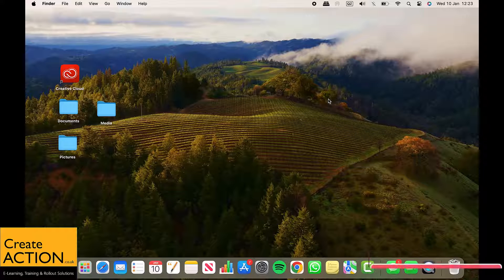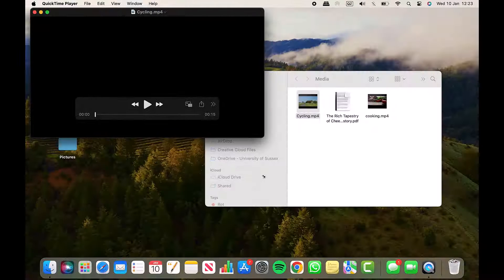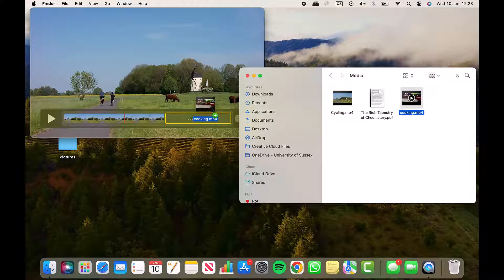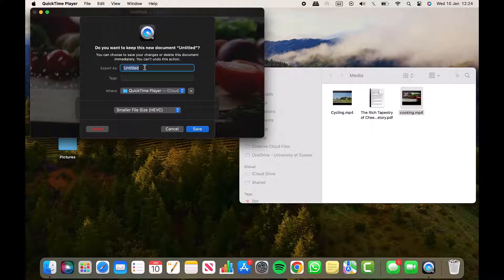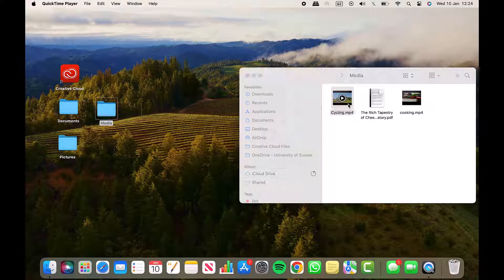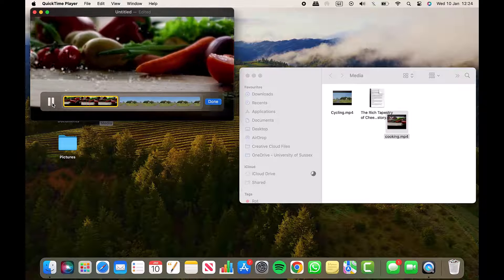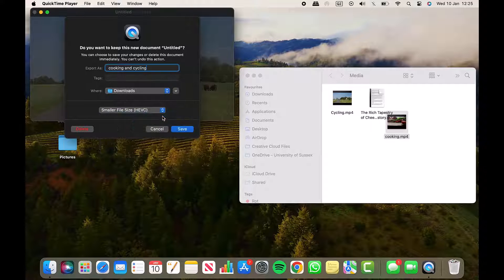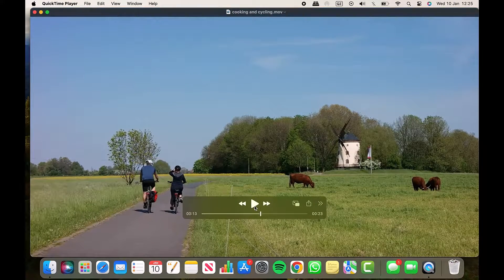Merge multiple videos into one on a Mac for free!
On a Mac you can combine / merge multiple videos into one! And you can do this all for free, using Apple's own QuickTime player, which will already be on your Mac.

It doesn't matter if you have a Macbook Pro, Macbook Air or iMac. This method works on all Macs.